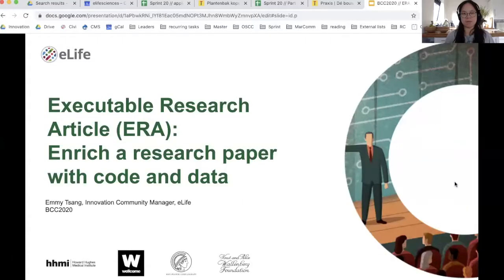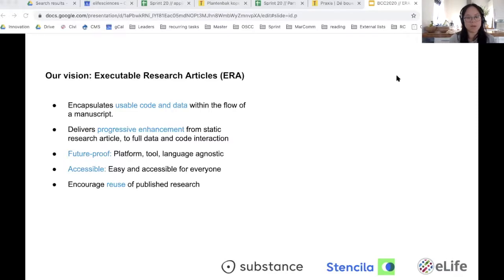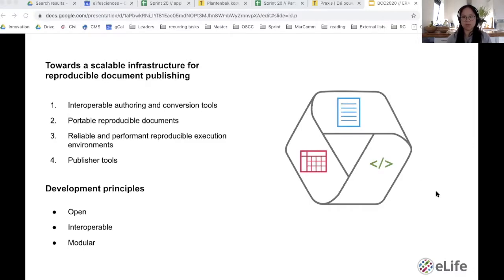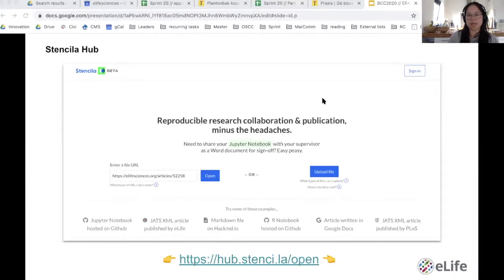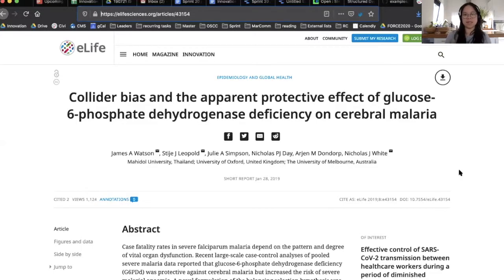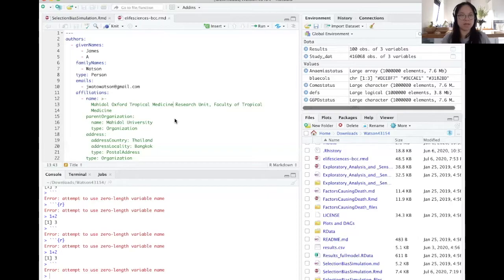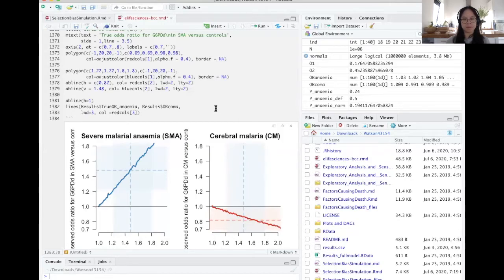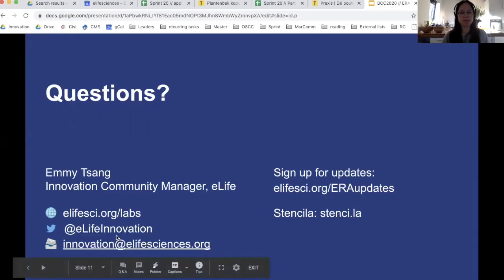BCC2020 B2 6 Emmy Tsang Executable Research Article ERA Enrich a research paper with code and dat